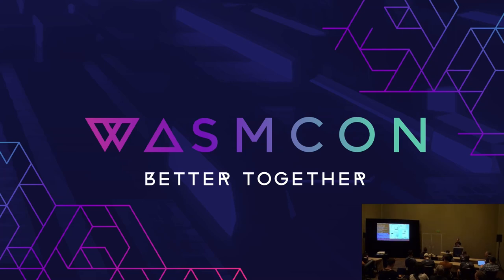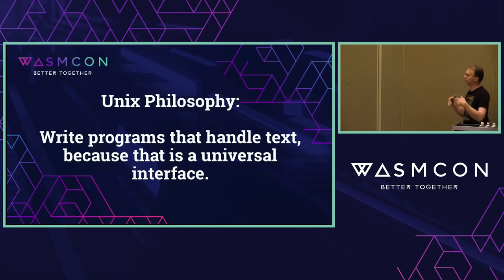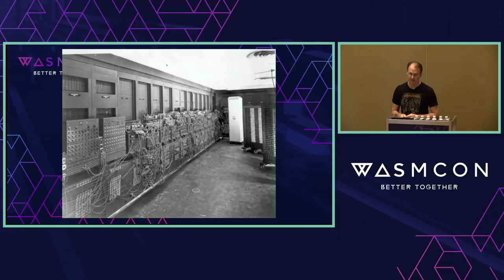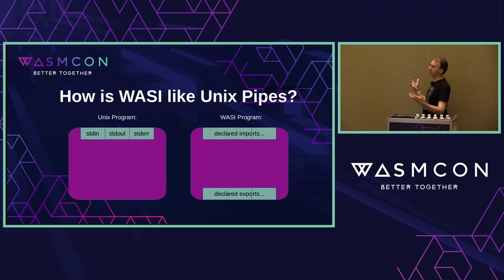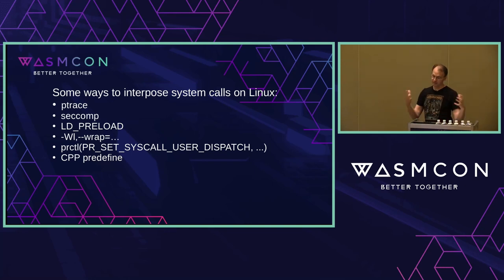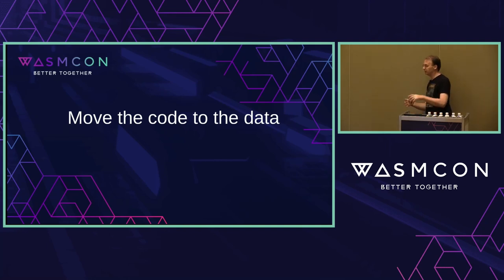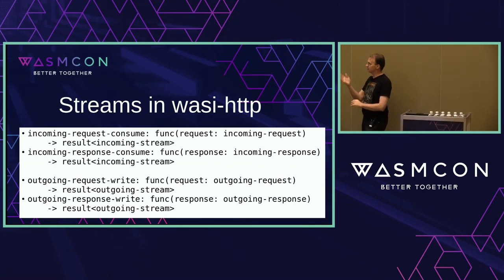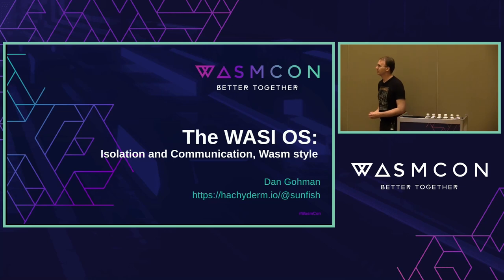The WASI OS - Isolation with Communication, Wasm style - Dan Gohman, Fastly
A classic challenge in OS design is to combine the need to isolate programs from each other with the need to connect programs to each other. We'll look at WASI from an OS design perspective, and look at how Wasm instances and their ability to communicate are similar to and different from traditional OS processes and inter-process communication (IPC). And we'll look at how this theory translates into practice, looking at the WASI-http and WASI-sockets APIs in detail.